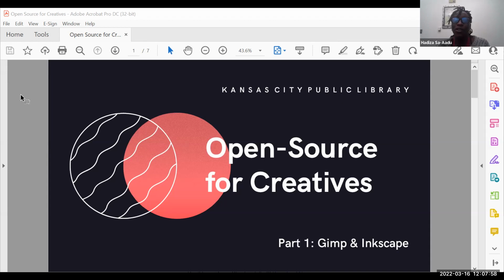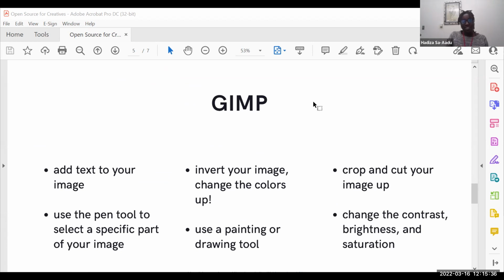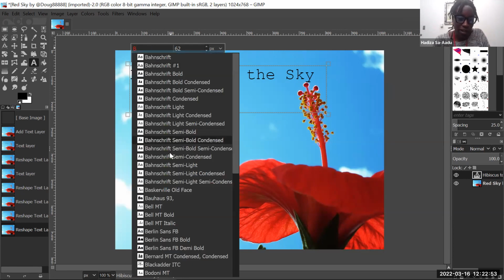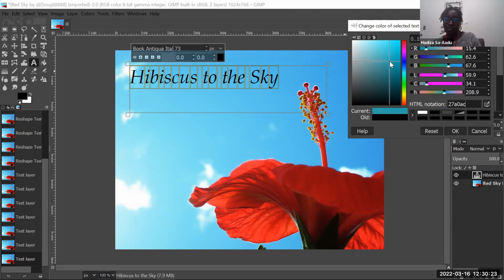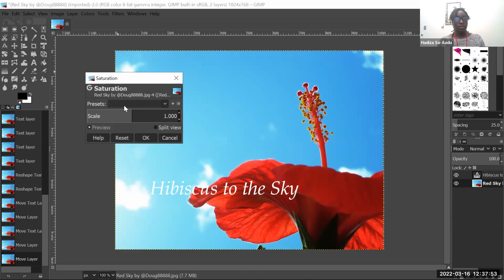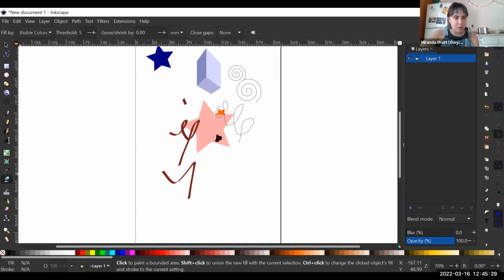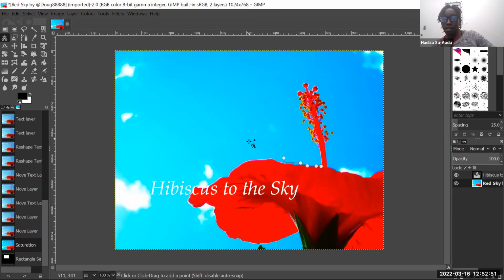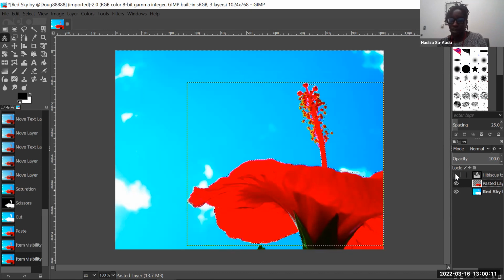Open Source for Creatives Part 1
What is open-source software and how can artists and creatives use it?

This educational session focuses on free, open-source software for artists, creatives, and more. It includes tutorials of Gimp, an open-source image editing software, and Inkscape, an open-source vector-based graphics program.